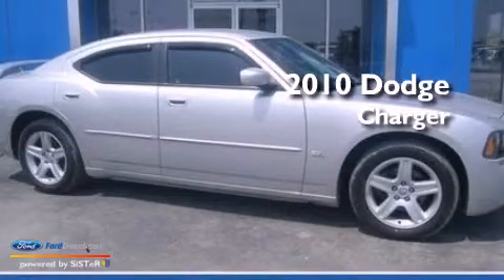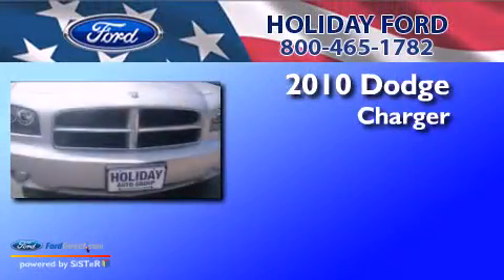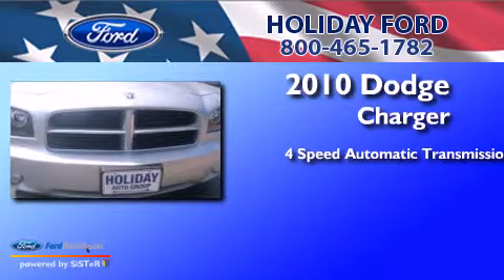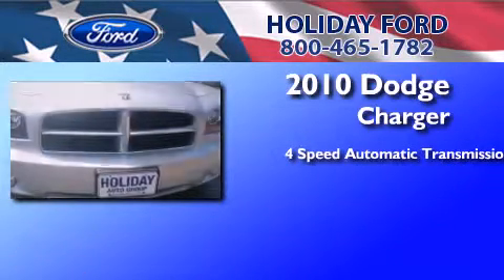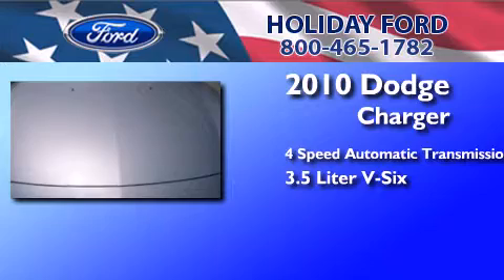2010 DODGE CHARGER Whitesboro TX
We have been honored to serve the Whitesboro TX area , we promise that your experience at our dealership will exceed your expectations ! Year : 2010 Make : DODGE Model : CHARGER Engine : 3.5L V6 24V MPFI SOHC Trans . : 4-SPEED AUTOMATIC Exterior : BRIGHT SILVER METALLIC Miles : 37,469 Stock : CU317282 Holiday Ford Hwy 82 West Whitesboro , TX 76273